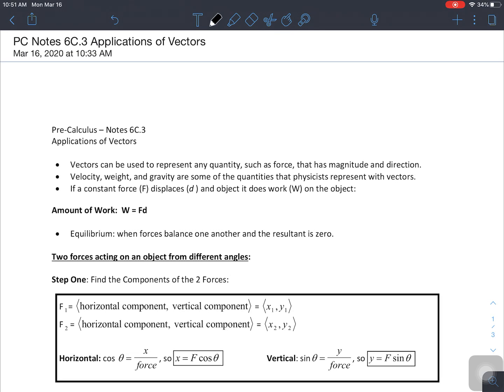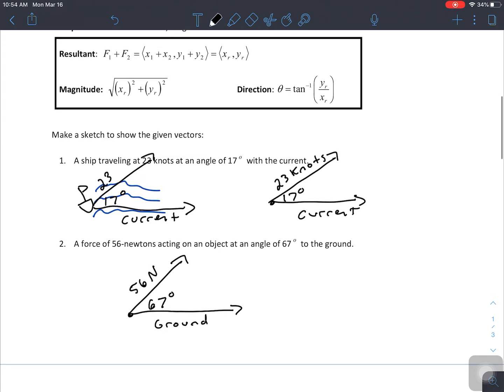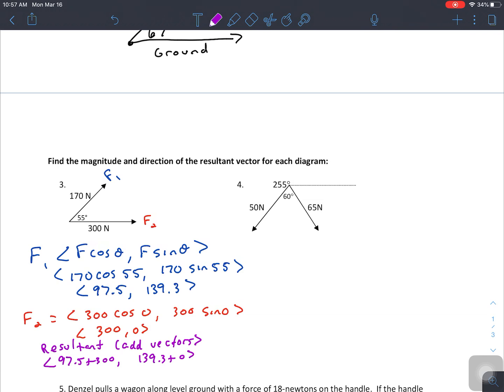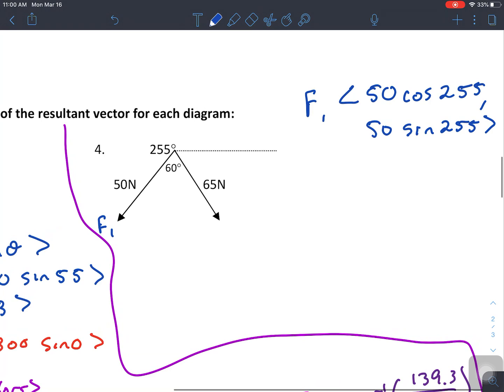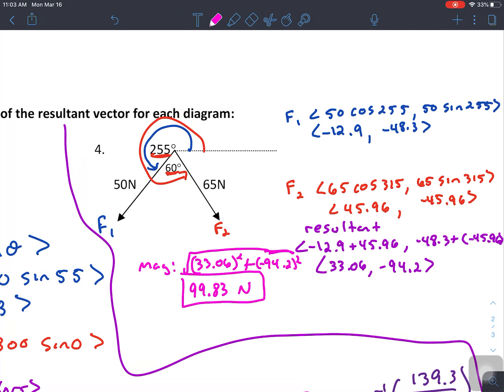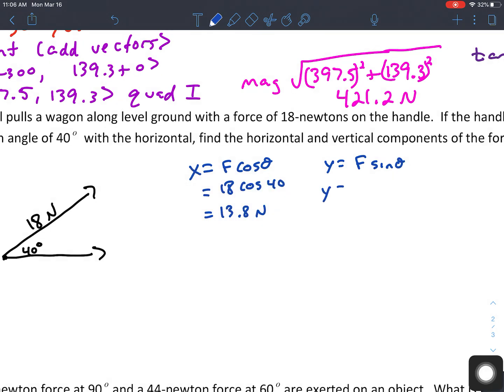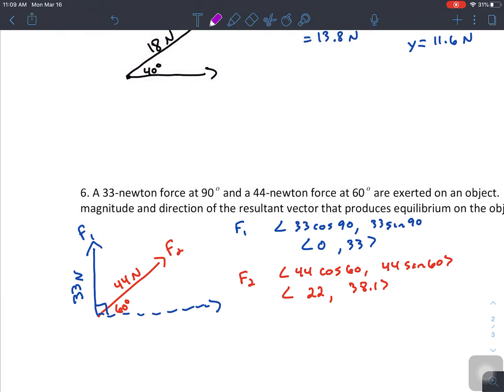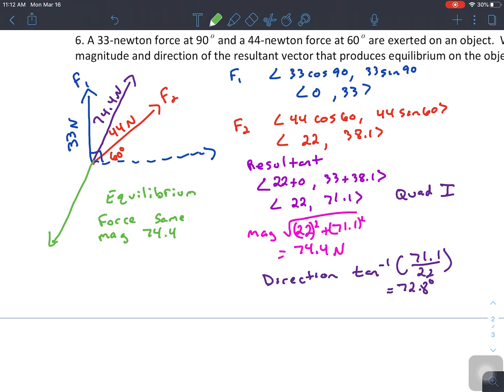PC - Lesson 6C.3 (Application with Vectors) - Guest Teacher: Mr. Finn